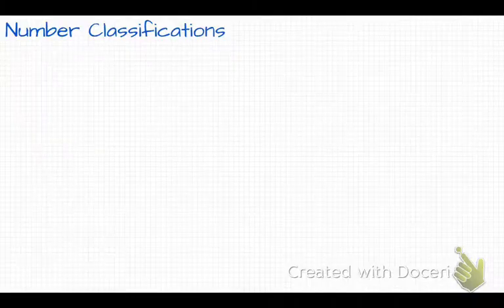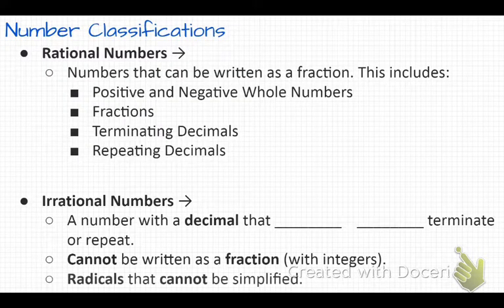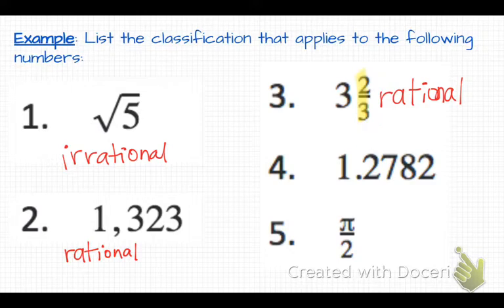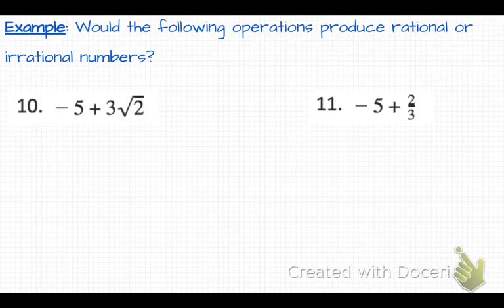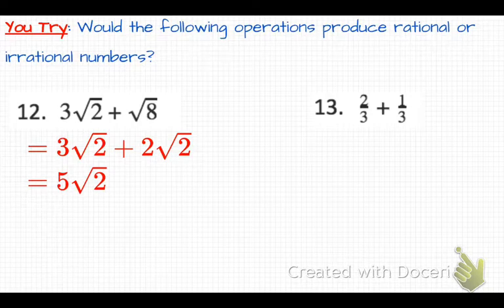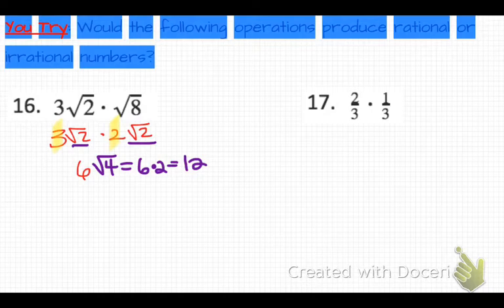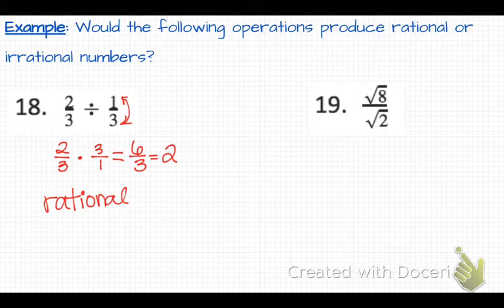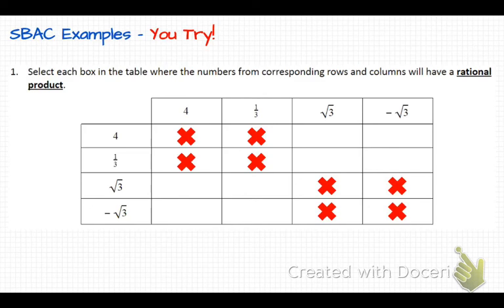Number Sense - Classifying Numbers